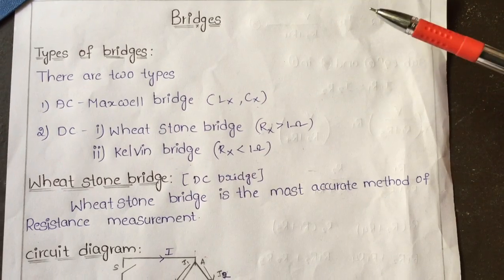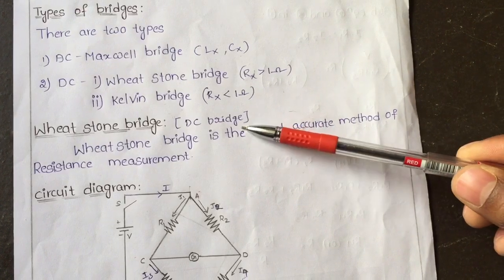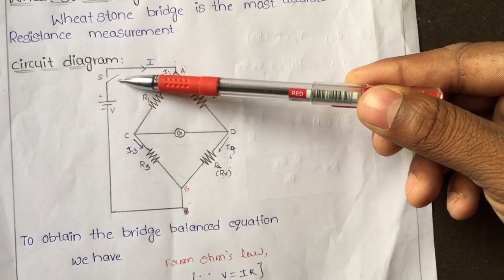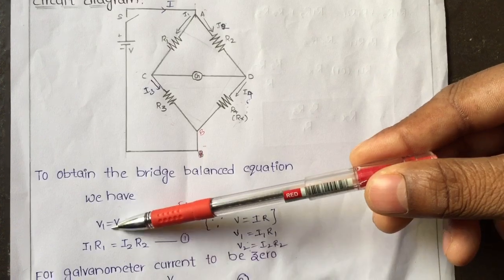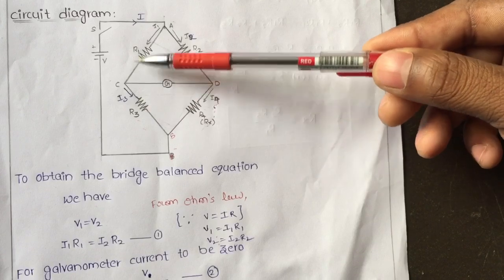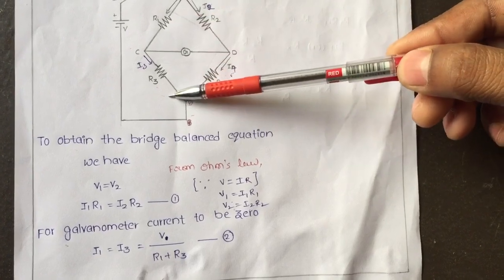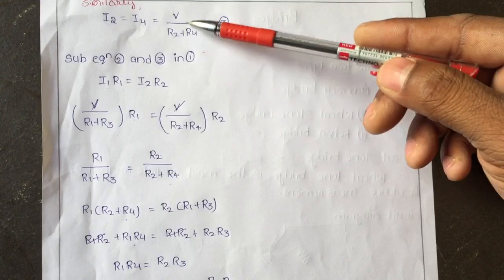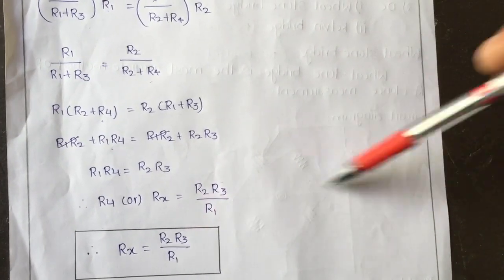Lecture on Wheatstone bridge | Wheatstone's bridge in 5 minutes | GNK EDUCATIONAL INSTITUTE | HYD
GNK EDUCATIONAL INSTITUTE
Address: Beside Ganesh temple bus stop, above Apollo pharmacy, opposite to more supermarket,vansthalipuram, Hyderabad, Telangana